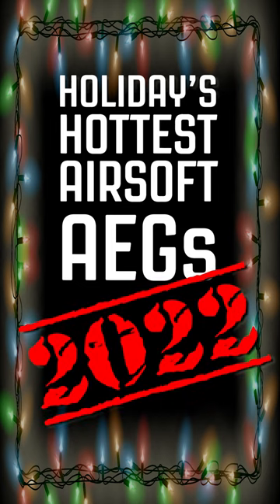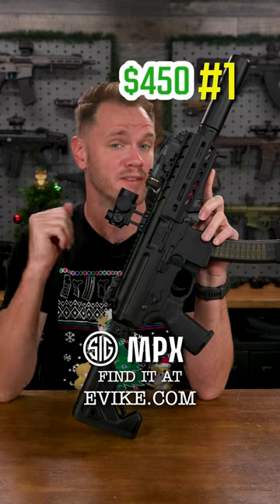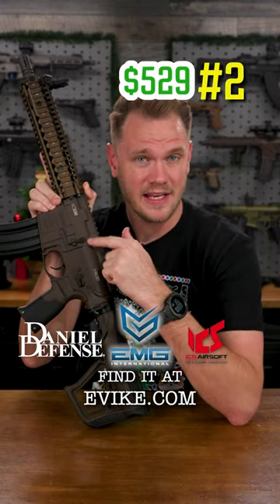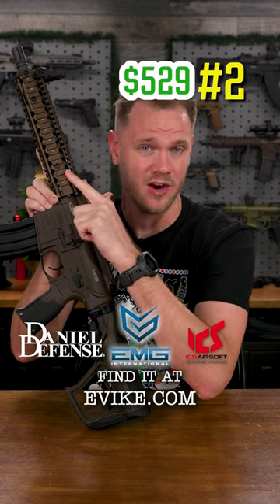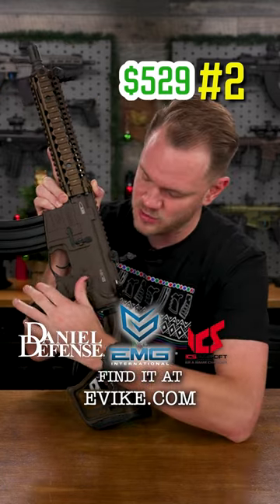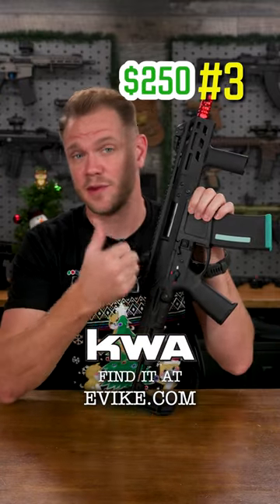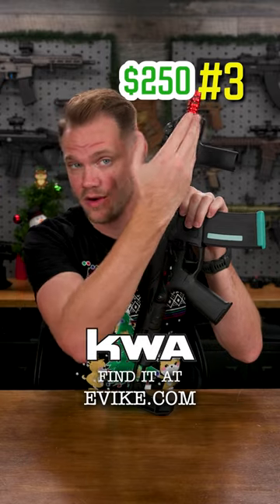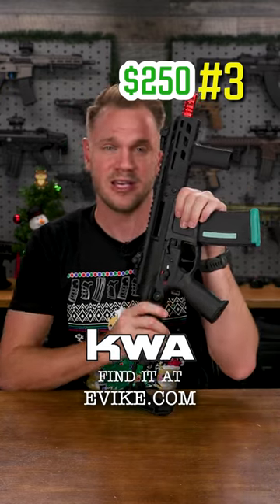Holiday's Hottest AEGs